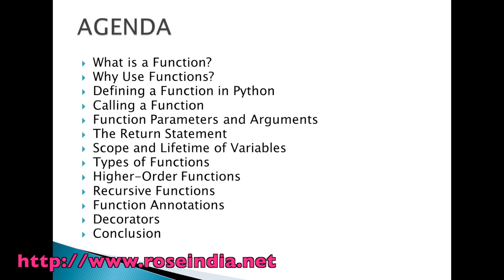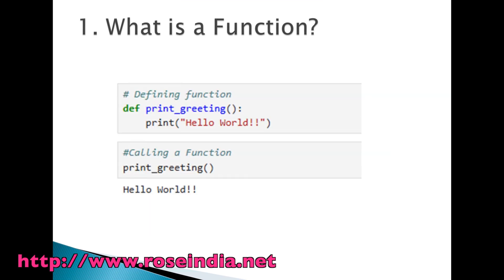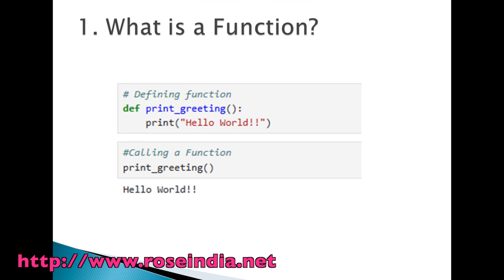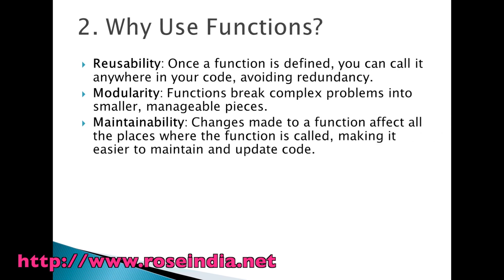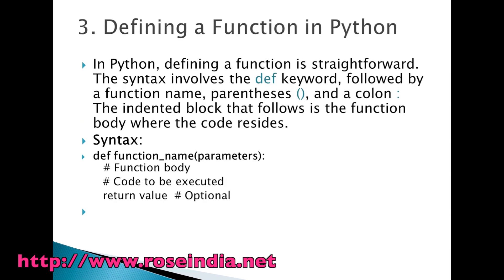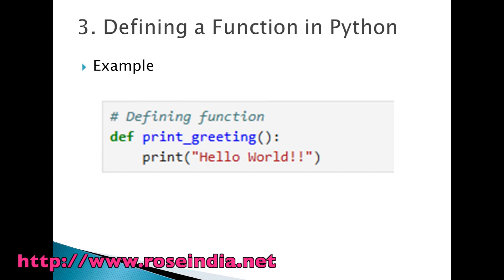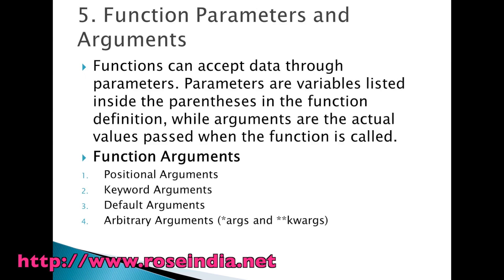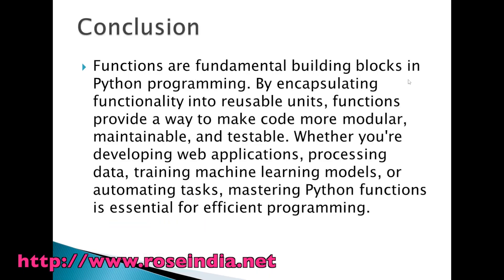Complete Python Course - Python Functions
Learn everything you need to know about Python Functions. In this video we are teaching Python functions with many examples. We are covering following topics:
1. What is a Function?
2. Why Use Functions?
3. Defining a Function in Python
4. Calling a Function
5. Function Parameters and Arguments
6. The Return Statement
7. Scope and Lifetime of Variables
8. Types of Functions
9. Higher-Order Functions
10. Recursive Functions
11. Function Annotations
12. Decorators
13. Conclusion

Video covers:
Python functions
Defining functions in Python
Function syntax Python
Python return statement
Python function parameters
Default arguments in Python
Keyword arguments in Python
Variable-length arguments Python
Python function scope
Global and local variables in Python
Lambda functions in Python
Anonymous functions in Python
Built-in functions Python
Higher-order functions Python
Decorators in Python
Recursive functions Python
Function nesting in Python
Python docstrings
Best practices for Python functions
Python function examples
Complete Python Course
Learn Python from beginning
Python for beginners
Python tutorials to master Python
Everything you need to know the Python programming language